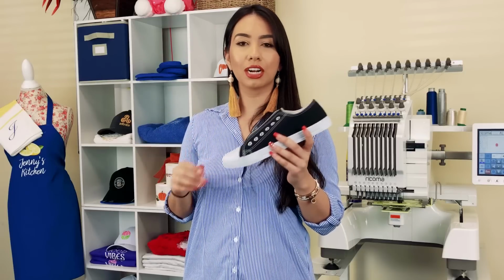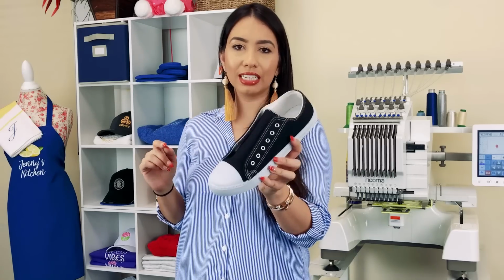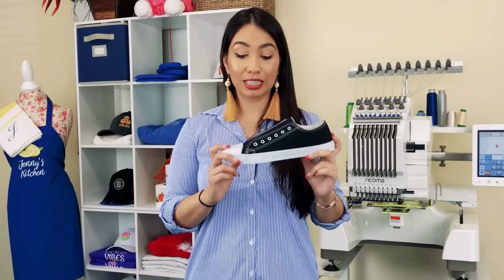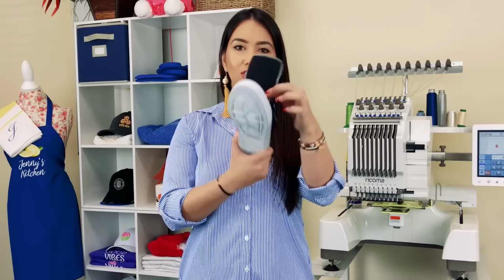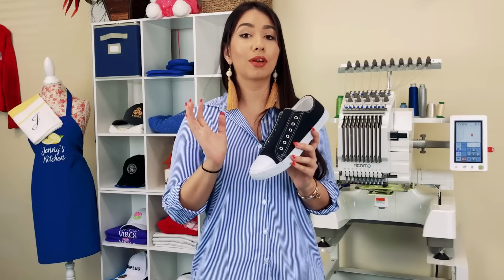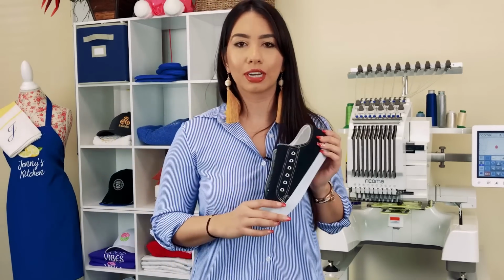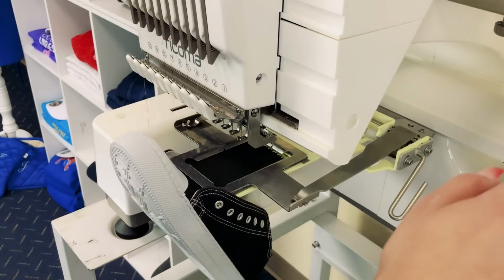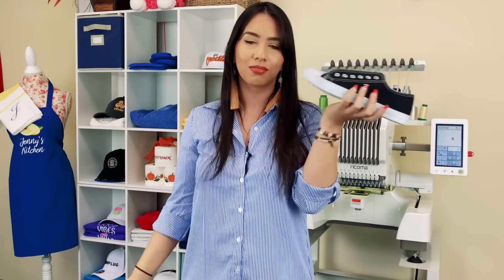Embroidered Shoes | DIY Converse (Embroidery Hub Ep. 59)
With personalization more popular than ever, DIY shoes are becoming a staple in everyone's wardrobe. In this tutorial, you'll learn how we created embroidered shoes using an embroidery machine and a few additional accessories that make it easy to create embroidery on the tongue and sides of shoes. Typically, embroidering shoes is tough due to their unusual shape. But in this episode, Laura shows us how to get the job done using the Hooptech clamps.

Embroidery is a great shoe hack for those who like to add customized touches to their apparel, and DIY shoes make for great gifts and products to make for yourself or sell to customers on sites like Etsy.

Join the Ricoma newsletter for educational blogs, videos, and live webinars